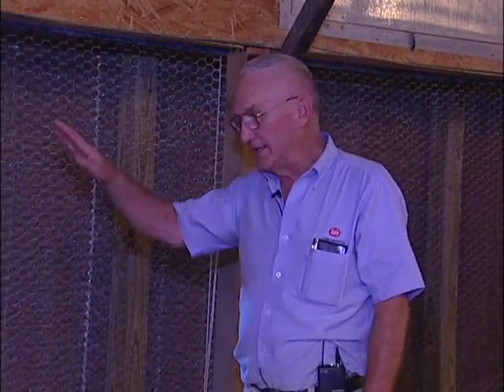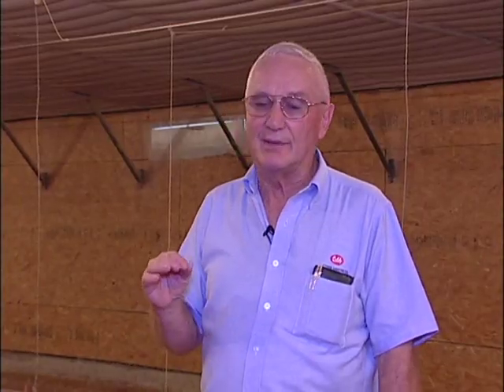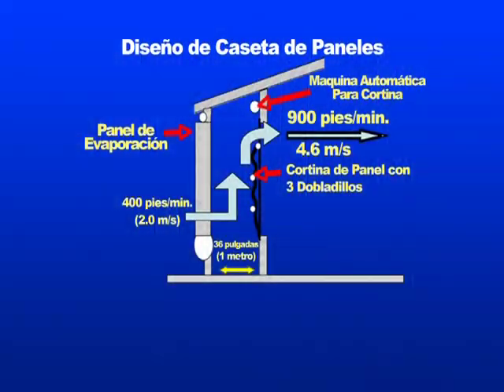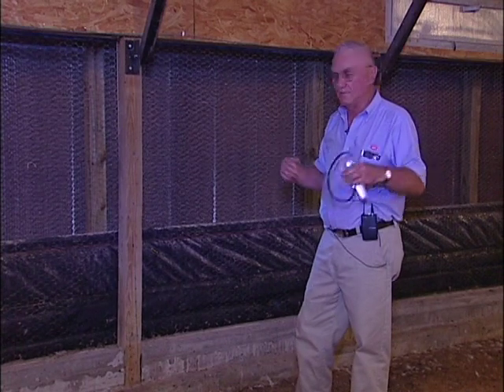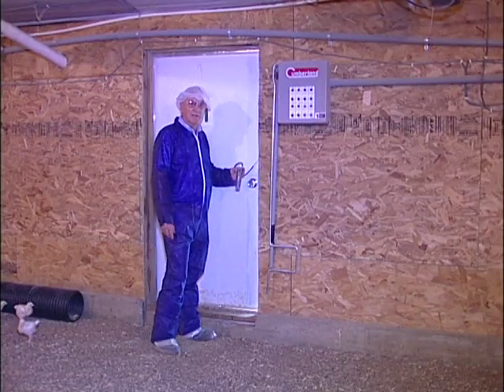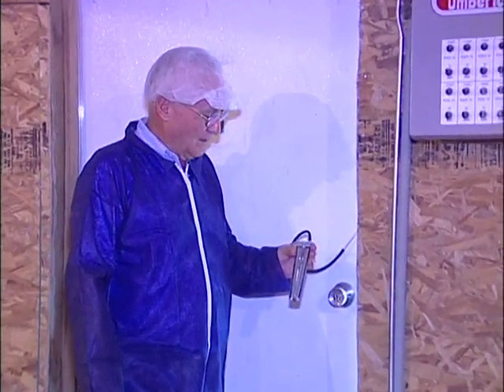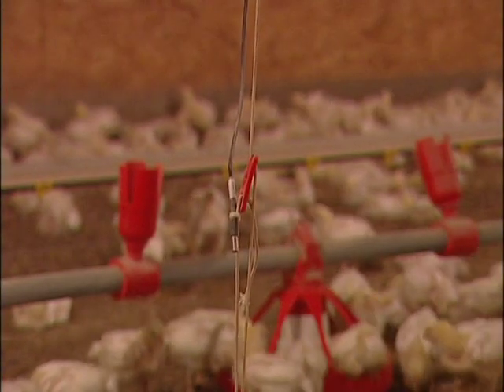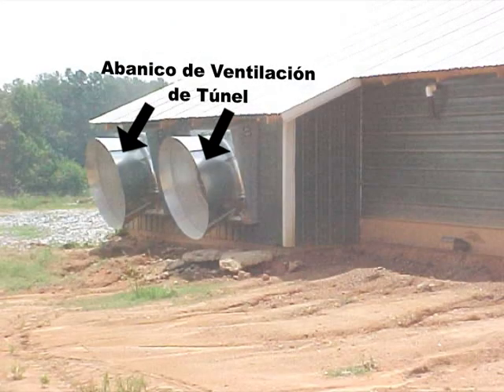smoke test in poultry house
smoke tests in poultry house